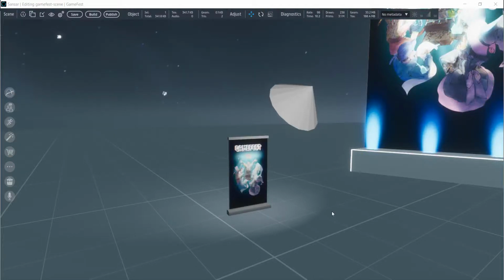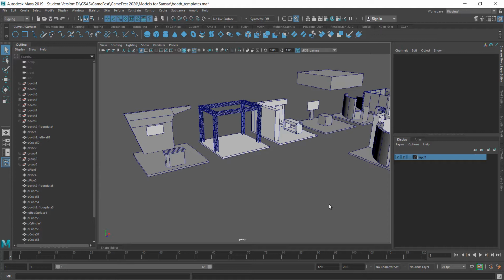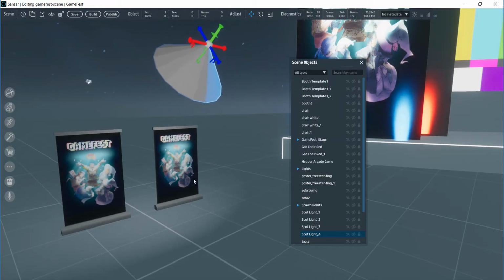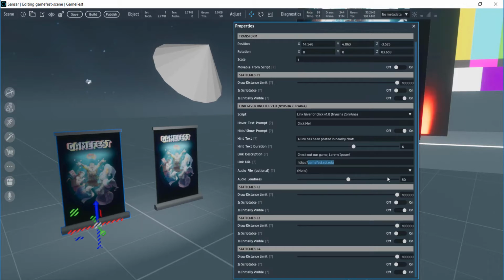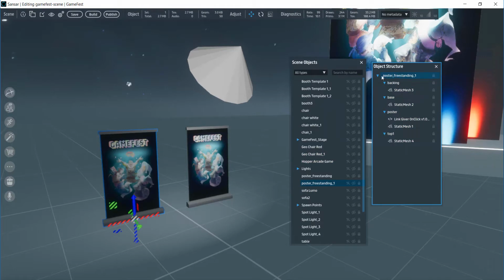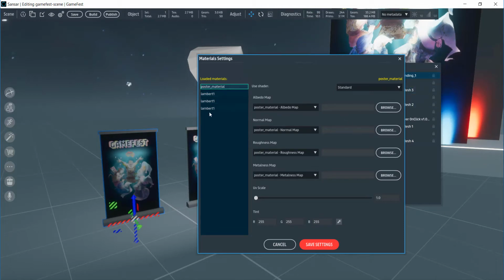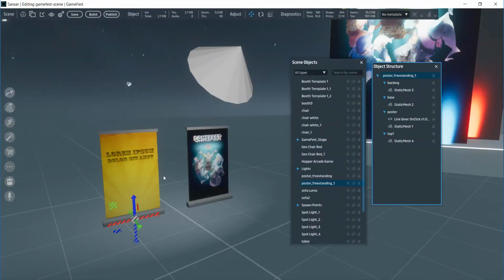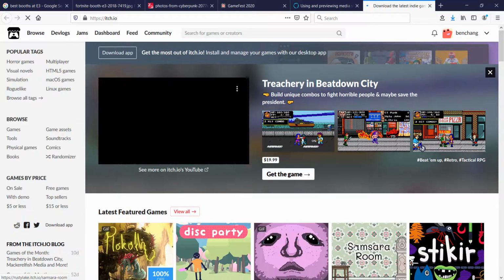GameFest Sansar Tutorials 2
Extending the clickable poster to link to a game's website.  Editing material properties in Sansar, loading a replacement image texture.